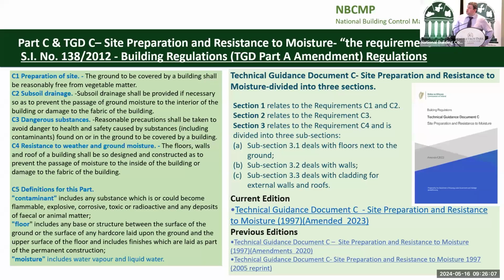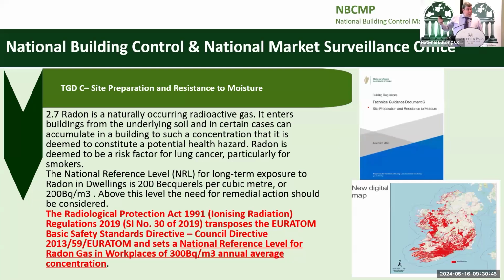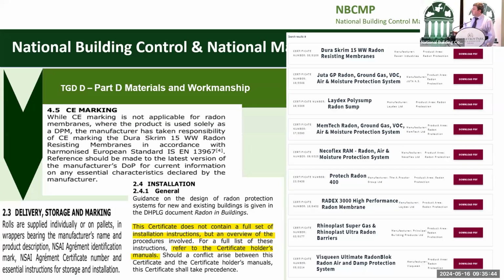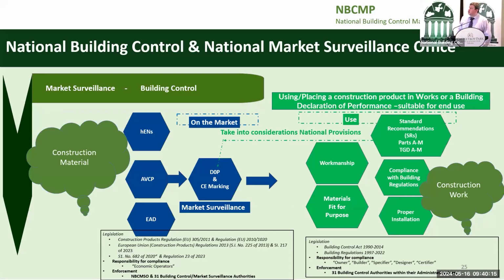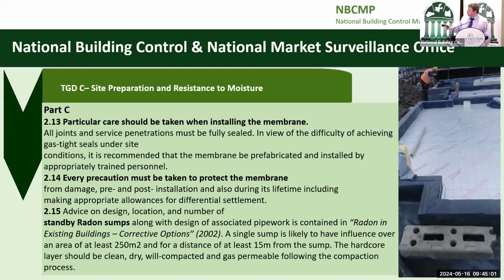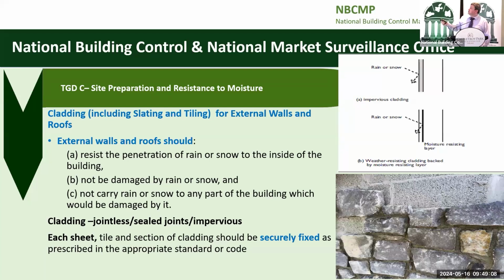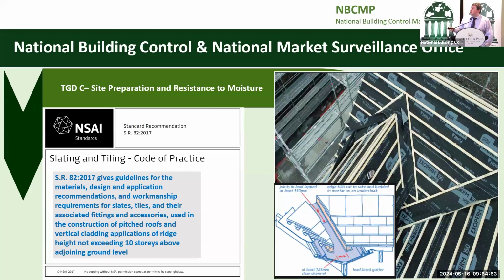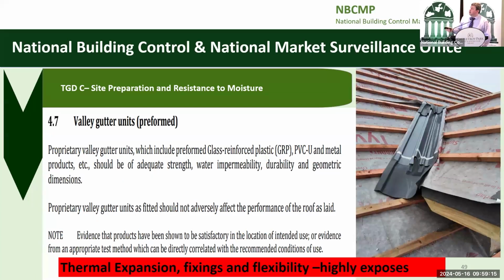Best Practices in Materials & Workmanship for Part C & D Compliance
The presentation: Proper use of materials and workmanship in accordance with the Building Regulations and associated Standards to achieve compliance with Part C and D - Richard Butler

About the presenter:  Richard is a Senior Executive Professional with the National Building Control and Market Surveillance Office and leads the Inspections and BCMS pillars. He is a Chartered Engineer and a Registered Building Surveyor.